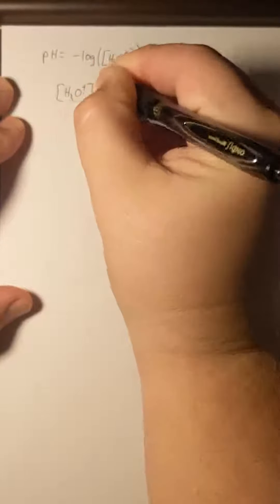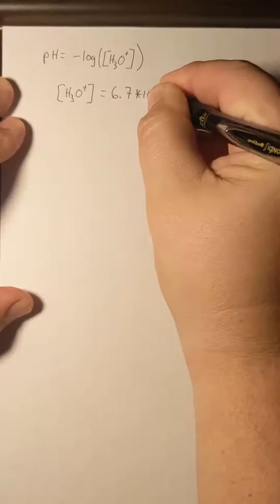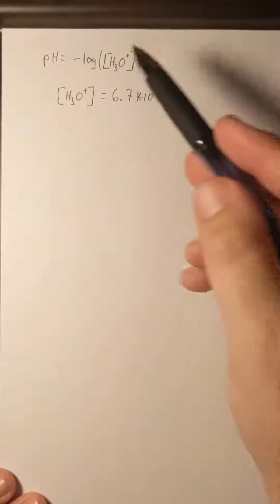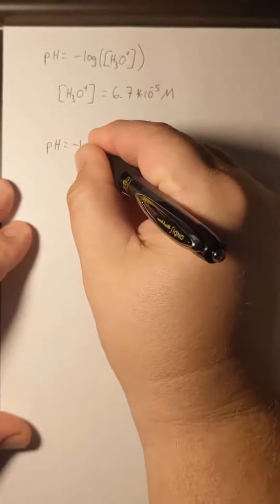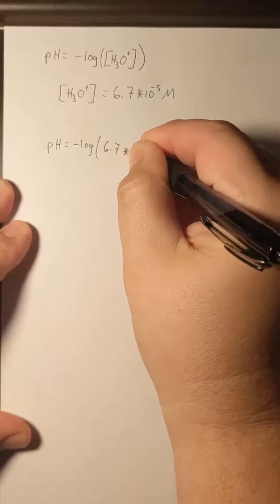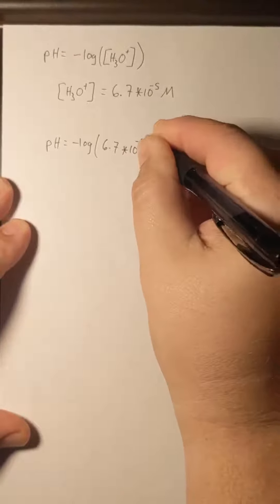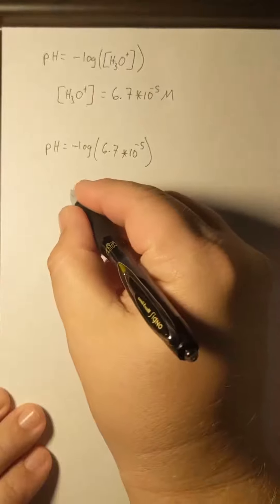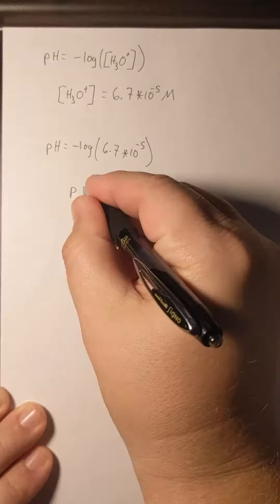pH example 01